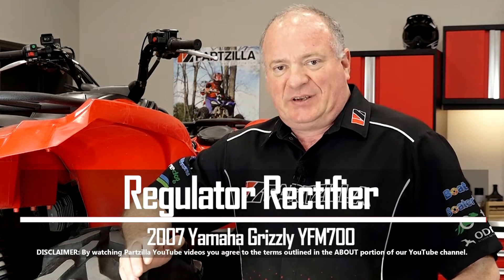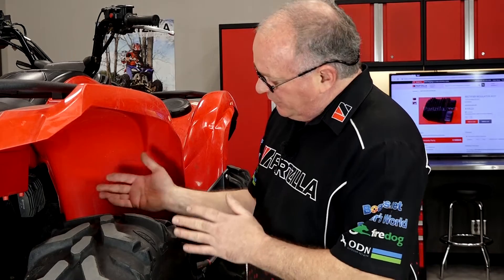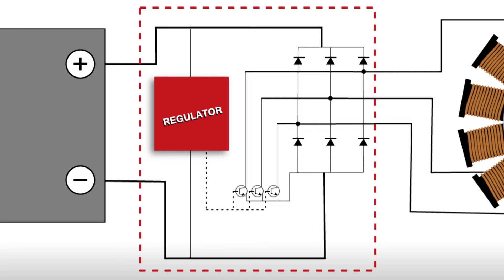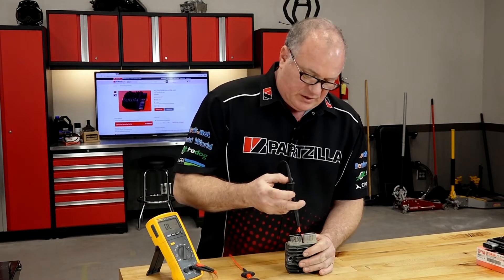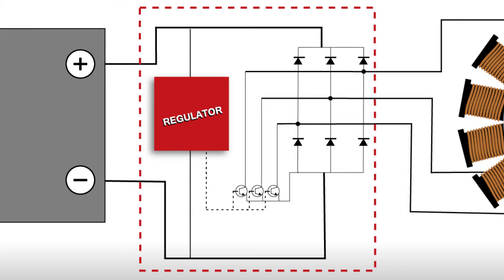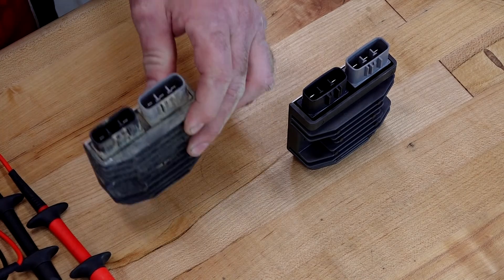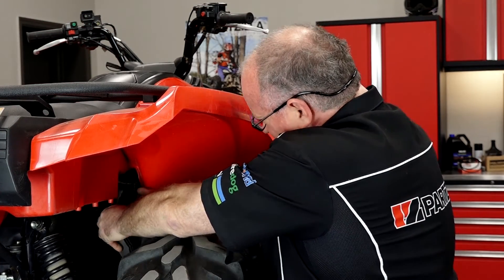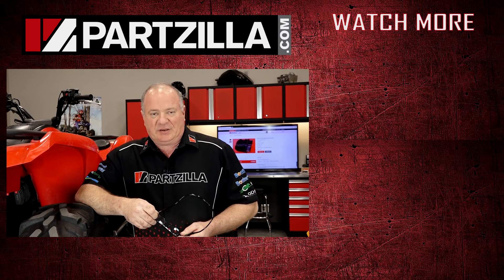Yamaha Grizzly Not Charging | ATV Charging Problems | Partzilla.com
We’re investigating charging problems on our Yamaha Grizzly, and today we’re going to test the regulator rectifier on our Yamaha ATV. John will show you how to disconnect the regulator rectifier from the unit, and then he’ll guide you through how to test the regulator rectifier on your ATV. Then, we’ll get the rectifier back on the unit and tell you about what’s next as we run down the charging problems on our ATV.

Want a closer look? Check out a diagram of the electrical system on your Yamaha Grizzly:

Read more about how to diagnose charging problems in your Yamaha Grizzly step-by-step

VIDEO HIGHLIGHTS:
Removing the regulator rectifier - 1:15
Testing the regulator rectifier - 1:50
Reconnecting the regulator rectifier - 5:55

In the video we’re working with a 2007 Yamaha YFM700 Grizzly, but you may have similar steps for your Yamaha ATV.